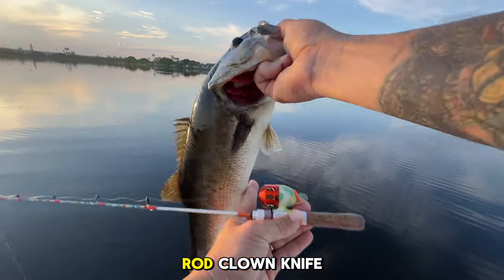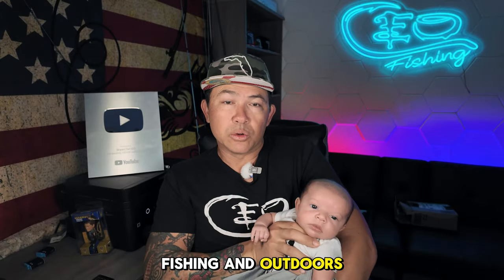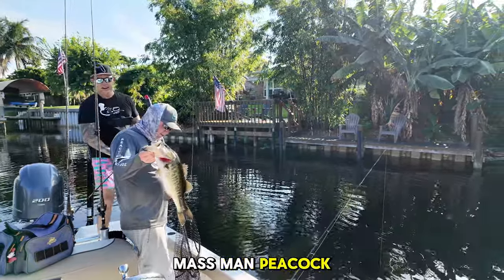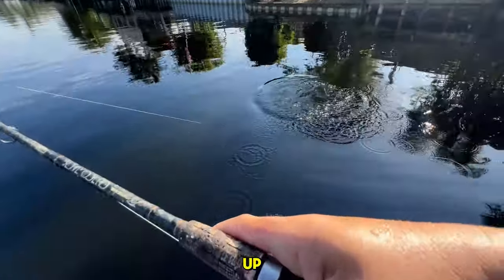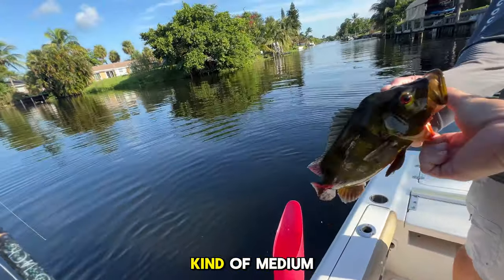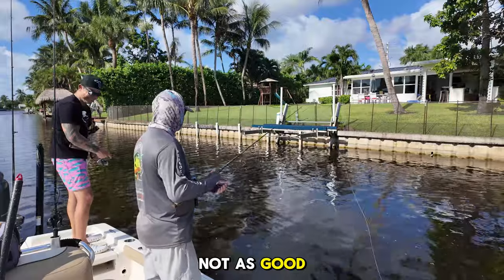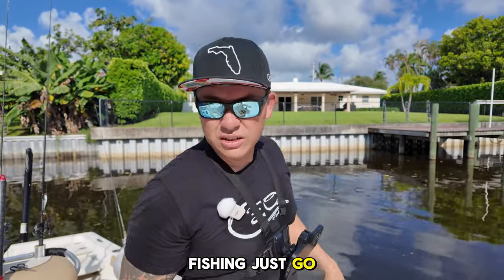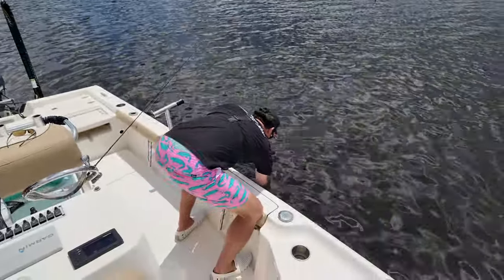Invasive Fish in South Florida Waters! BIG BASS on Tiny Fishing Rod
Today I am hanging out with Capt. Kevin Cannon of Peacock Bass Adventures and we are fishing for peacock bass, clownknife fish, bass and snakeheads.

The Reel Hooker Bait & Tackle Miami

Snap: thehooksetlife